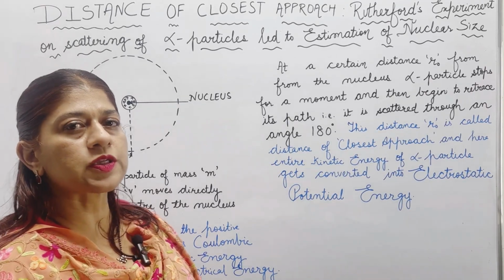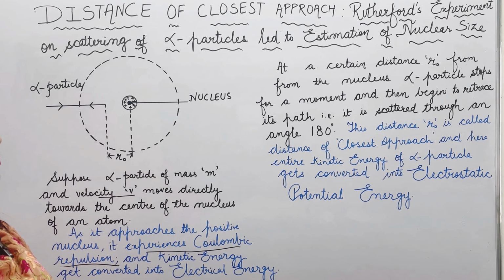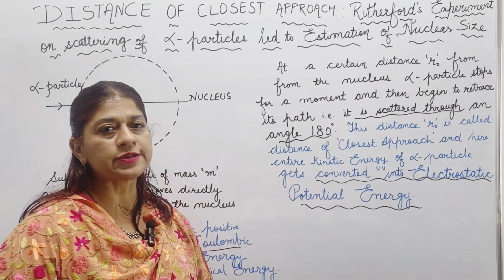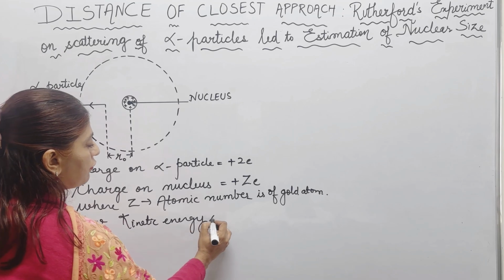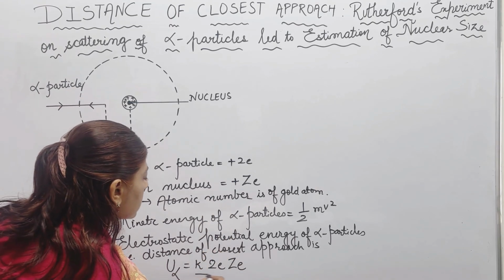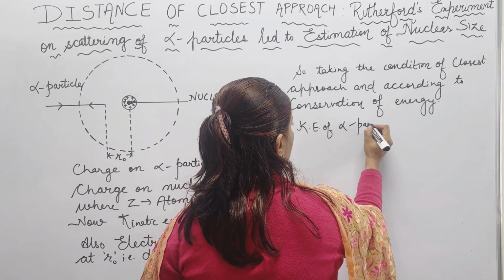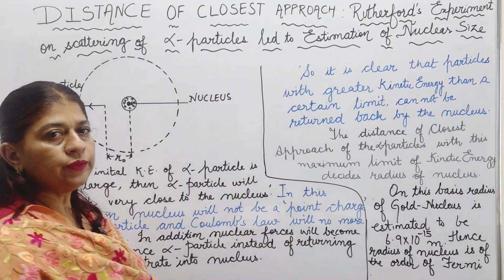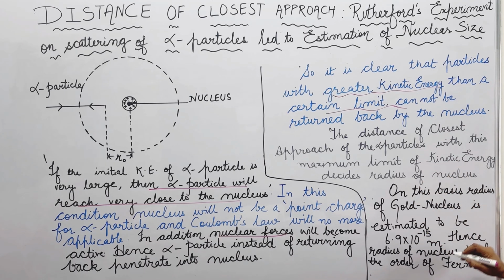Distance of Closet Approach: Estimation of the Size of Nucleus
atomic structure, Rutherford experiment, nucleus size, distance of closest approach, nucleus, size of nucleus, nuclear scattering, nuclear physics, quantum mechanics, nuclear chemistry, neet, particle interactions, physics, nuclear models, particle physics, atomic nucleus

Discover the closest approach to estimating nucleus size in this informative video. Estimating the size of a nucleus is a crucial aspect of various scientific fields, including biology, chemistry, and physics. Understanding the nucleus size is essential for comprehending the structure and function of cells, as well as the behavior of subatomic particles. This video explores the most accurate methods for estimating nucleus size, discussing the advantages and limitations of each approach. By watching this video, you'll gain a deeper understanding of the nucleus and its significance in scientific research. Whether you're a student, researcher, or simply curious about the microscopic world, this video is an excellent resource for learning about the closest approach to estimating nucleus size.

10+2 physics
BSc physics
MSc physics
UPSC CBSE
ICSE
BSEH
9th
10th